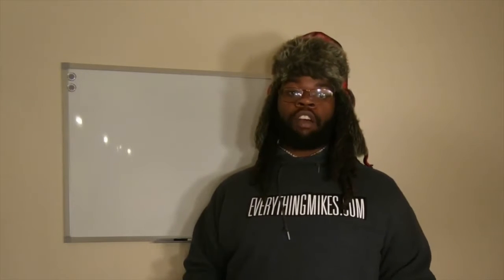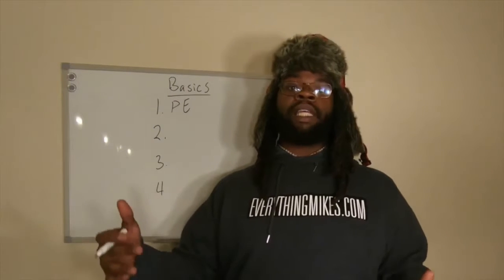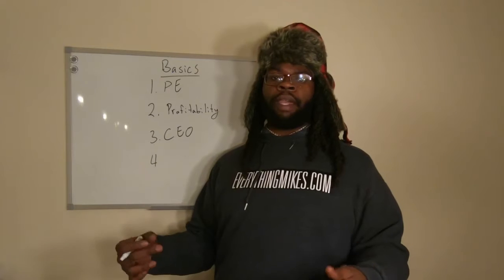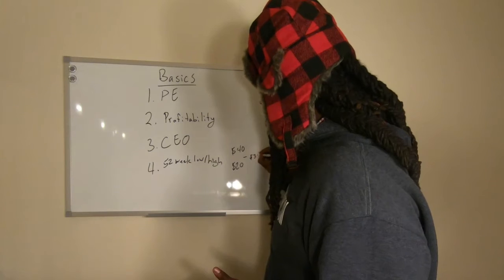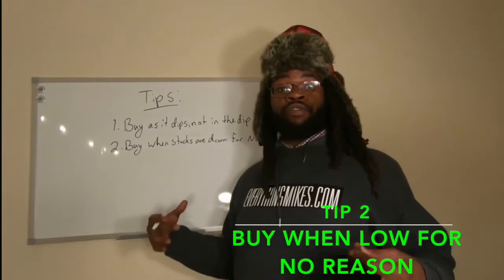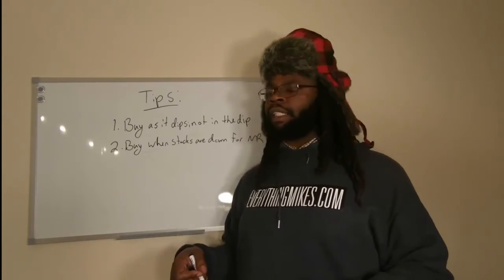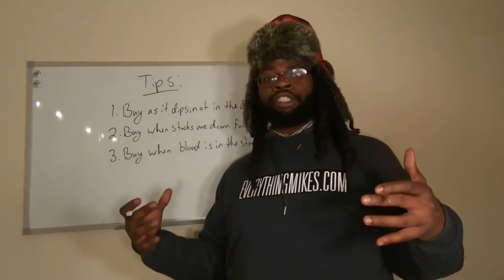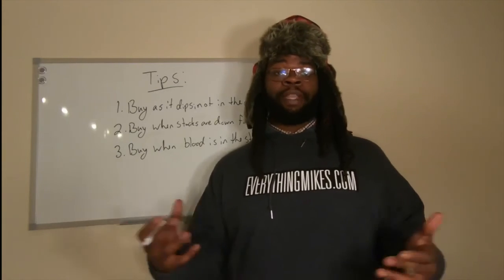When To Buy Stocks